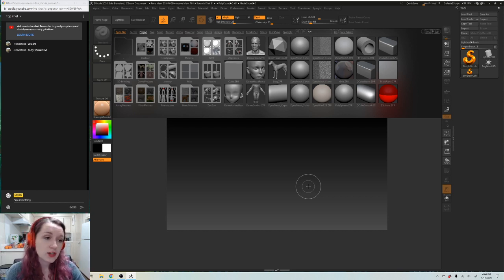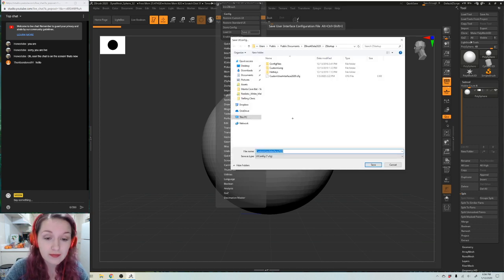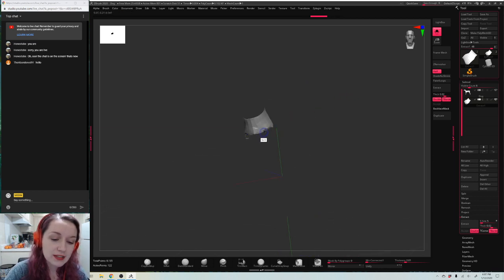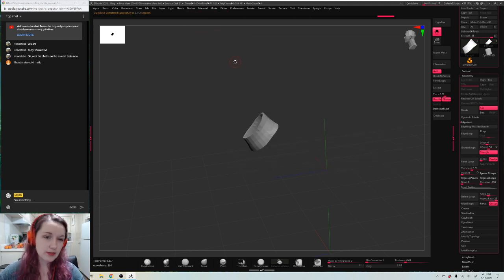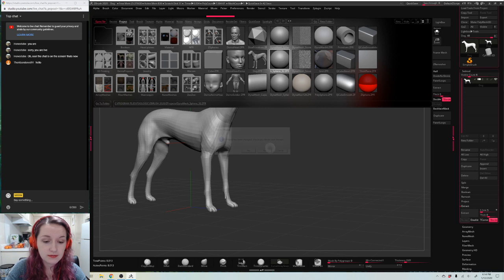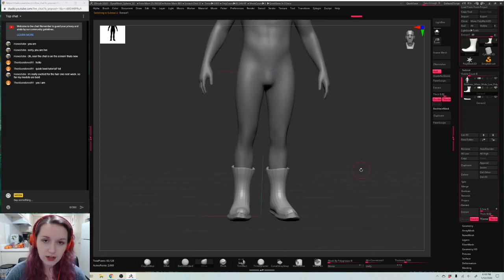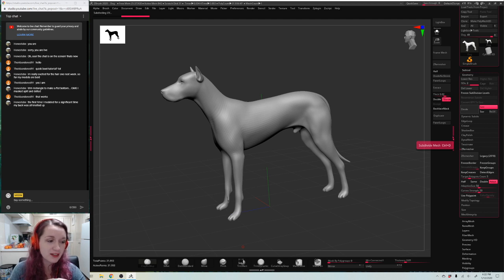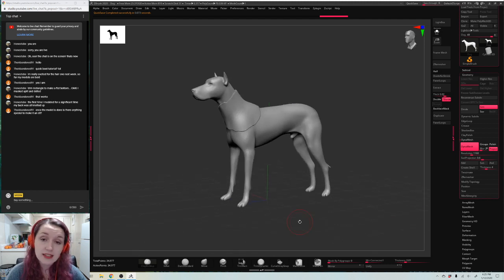Lesson 10: Custom UI and Macros